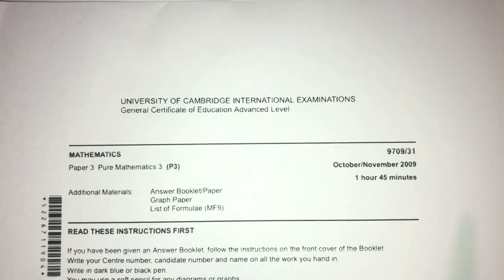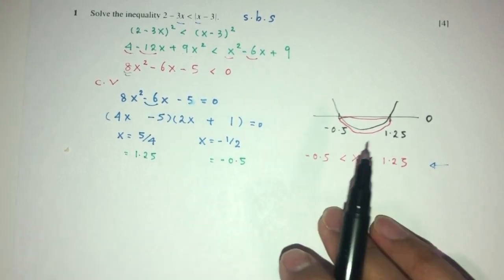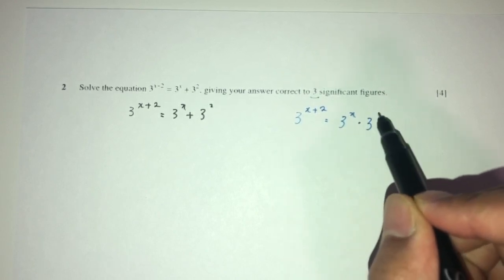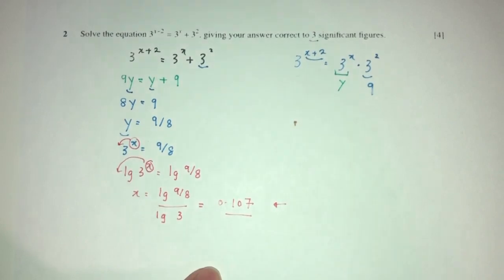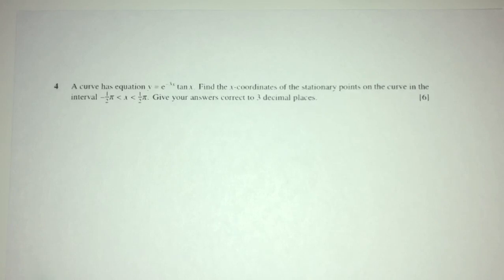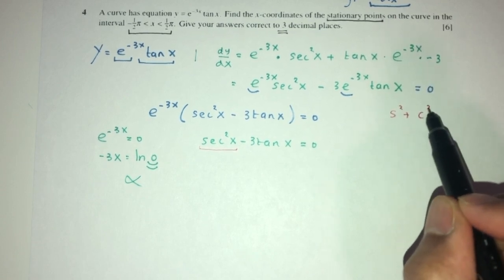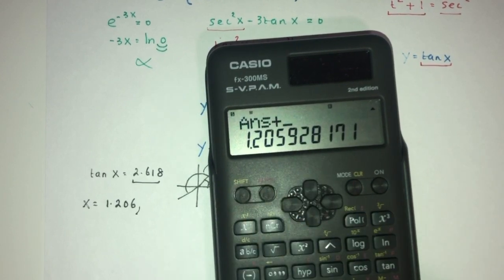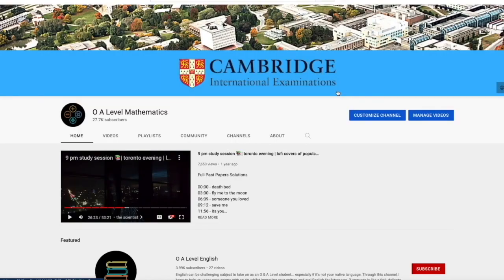A Level Pure Math November 2009 Paper 31 9709/31